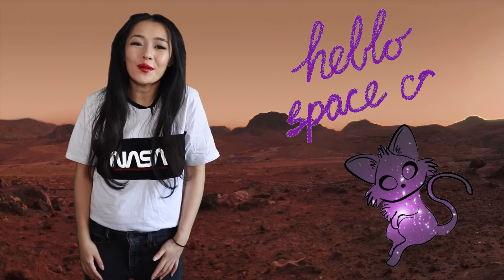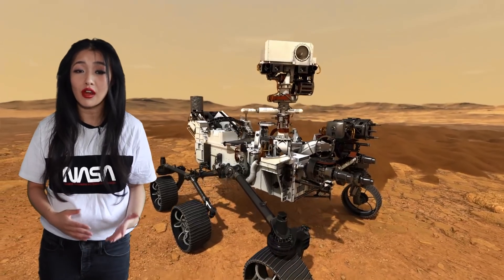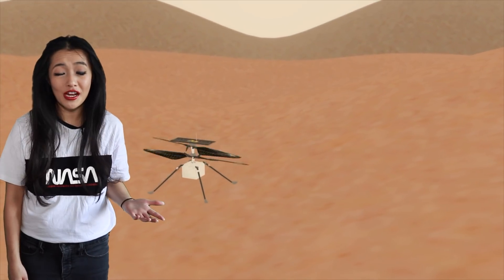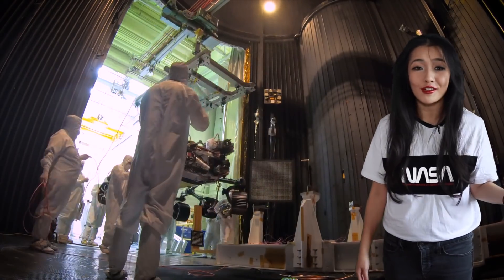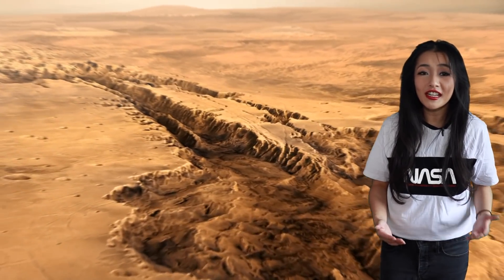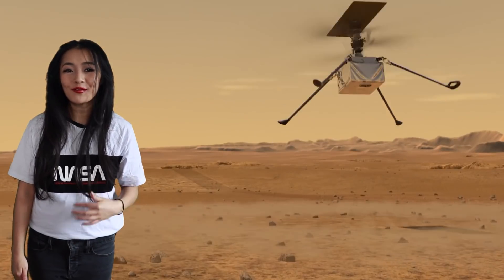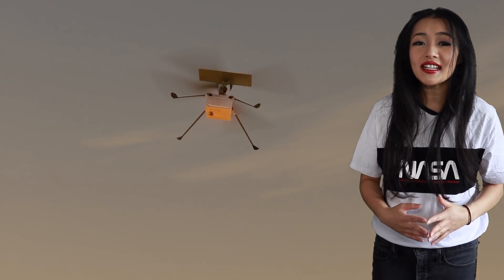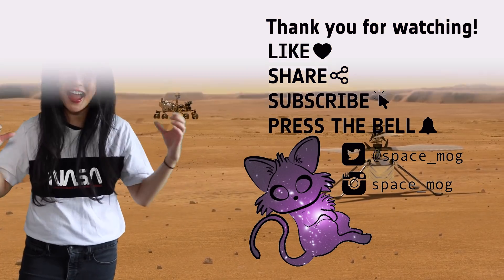Ingenuity: an out of this world helicopter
I'm Dr Maggie Lieu and I make youtube videos about space & astronomy. Mars 2020 is NASA's successor to Curiosity, a Martian rover to search for signs of ancient life on Mars, however unlike previous missions, this mission will also be a techinical demonstration for a helicopter - Ingenuity. In this video, I'll talk about what it is and how it works.

Media credits:
Inegnuity: NASA/JPL-Caltech/Lockheed Martin Space